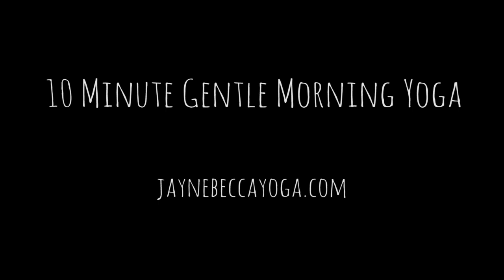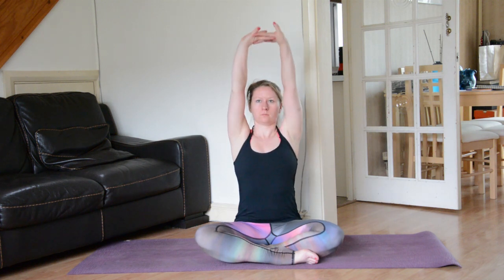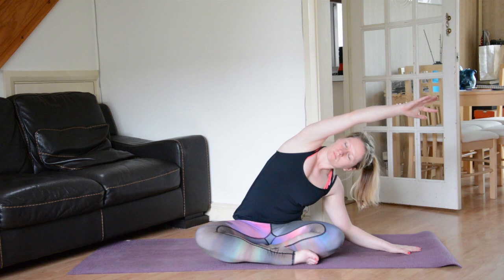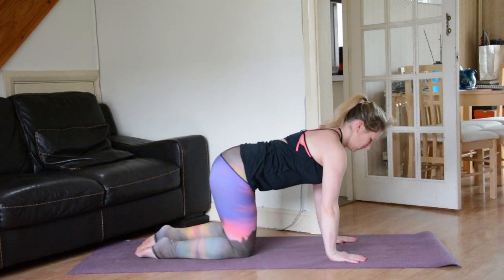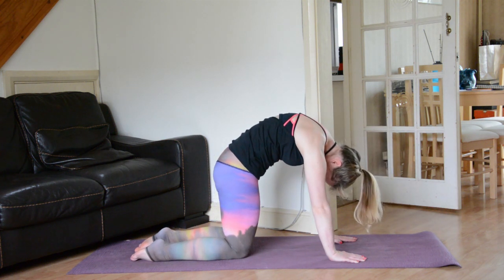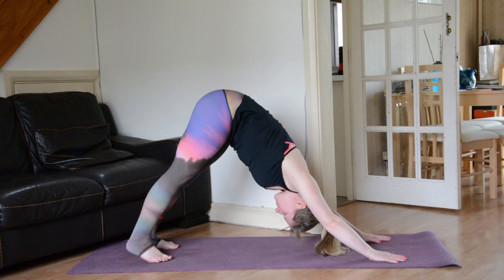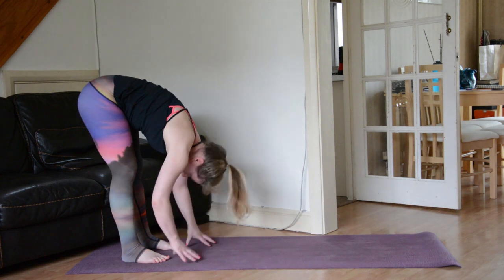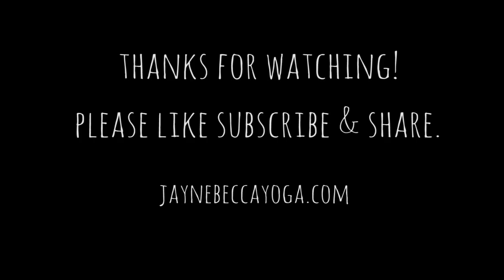10 Minute Gentle Morning Yoga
An instructional yoga video for a 10 minute gentle morning yoga flow. This video is suitable for all levels - perfect for the morning or as a warm up for a more dynamic practice or a run.

Your donations help me to create more videos and invest in equipment :) THANK YOU!